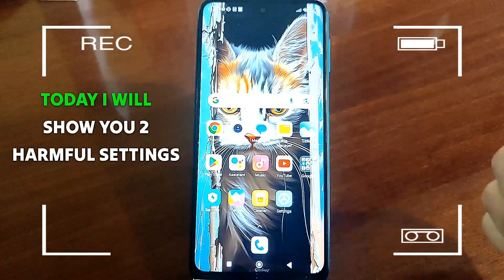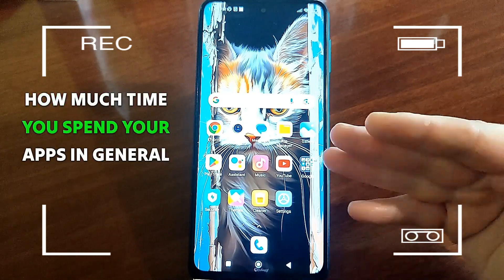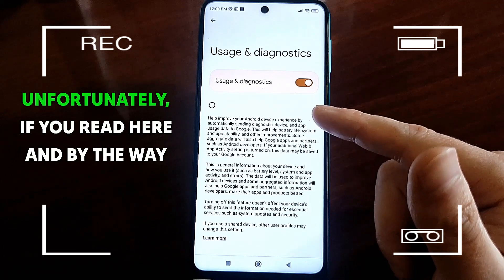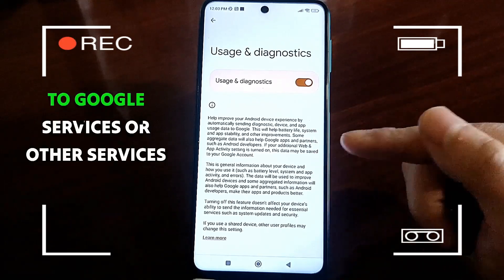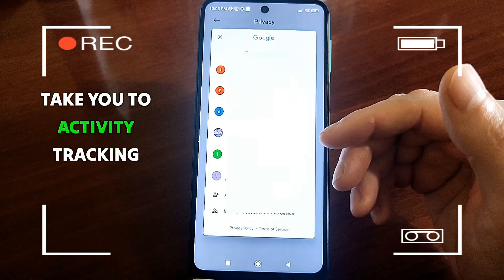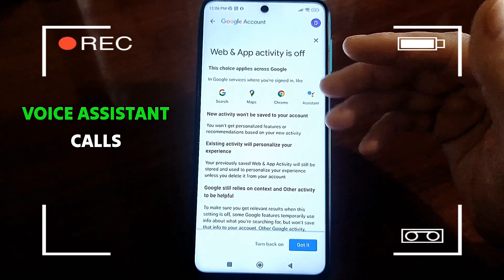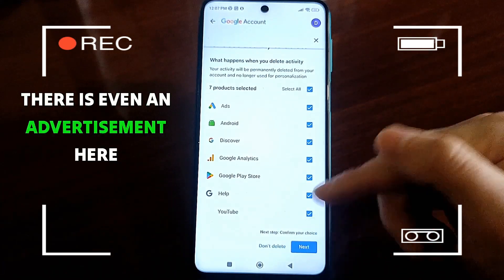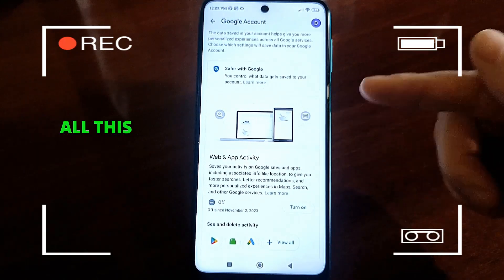I WAS SHOCKED! THE MOST HARMFUL ANDROID SETTING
I WAS SHOCKED! THE MOST HARMFUL ANDROID SETTING Hidden by the Developers. Turn it off on your phone❗